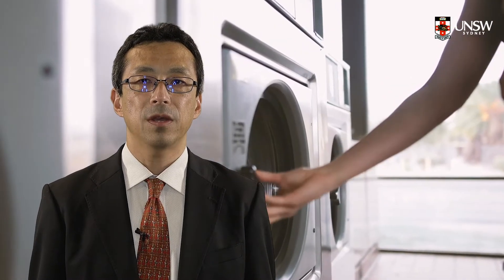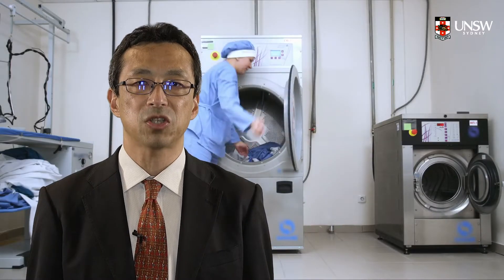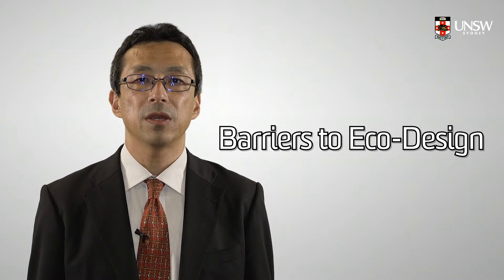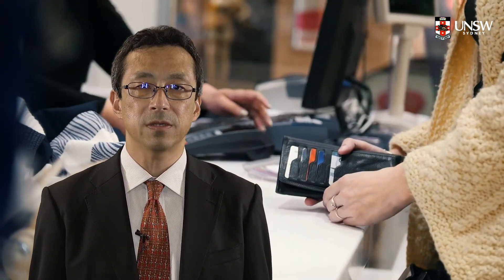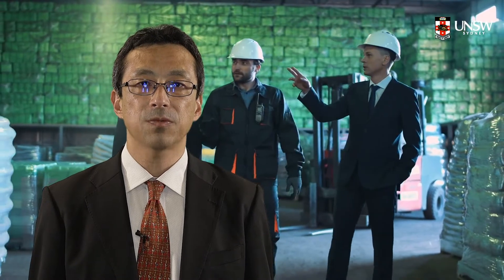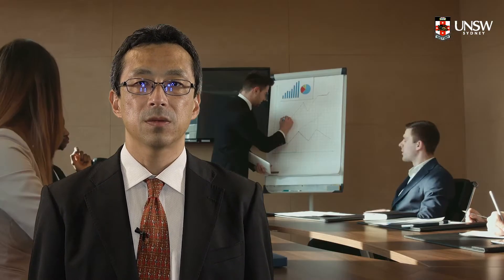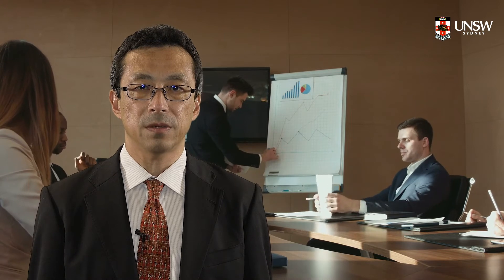GSOE9340 Life Cycle Engineering — Pre-Lecture Video: Eco-Design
GSOE9340 Life Cycle Engineering
Pre-Lecture Video: Eco-Design
Featuring Prof Yasushi Umeda, University of Tokyo
Directed by Prof Sami Kara, UNSW Sydney